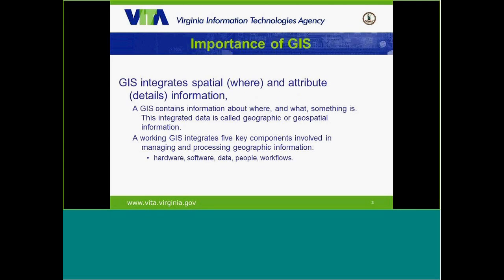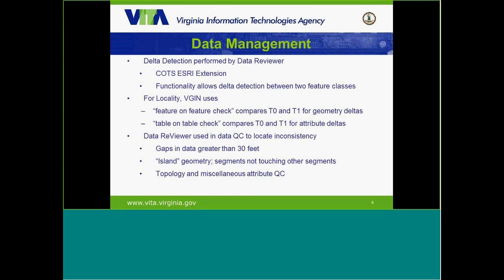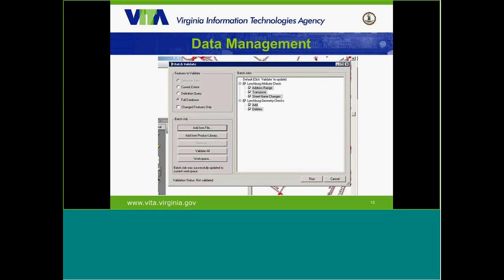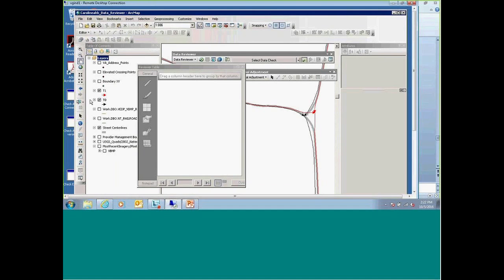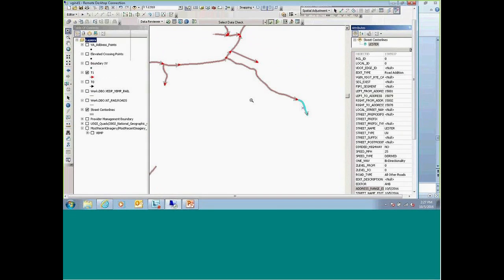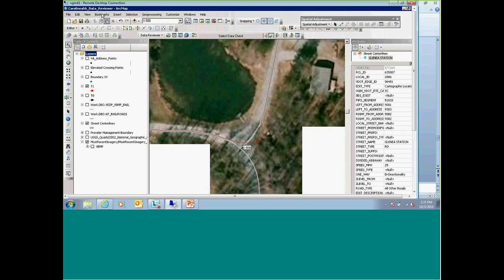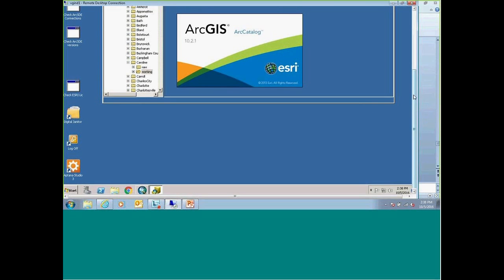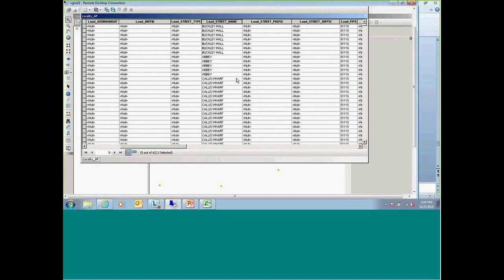GIS User Class - Common Inconsistencies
VBMP RCL Workshop: GIS User Class - Common Inconsistencies Webinar 10/5/16